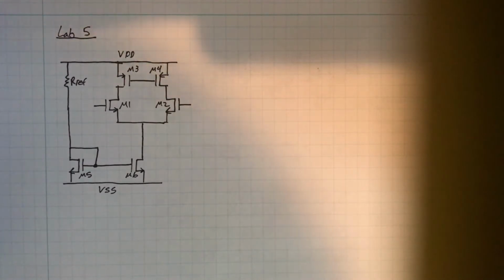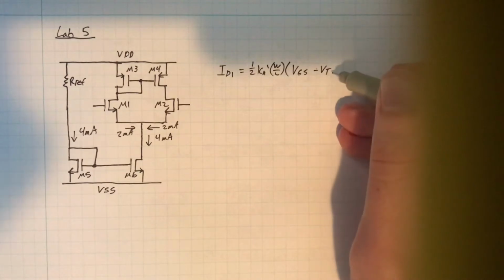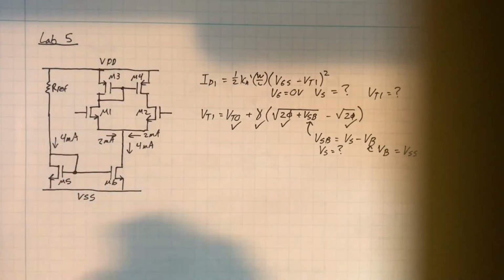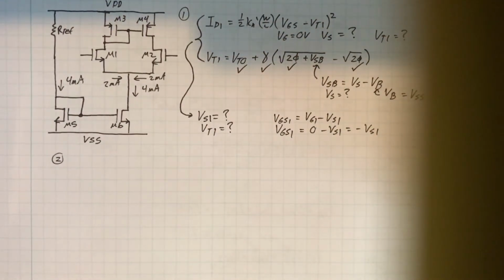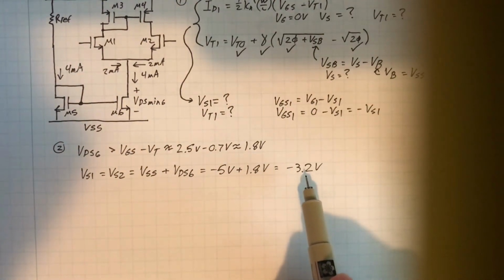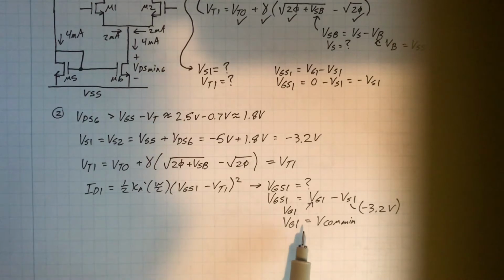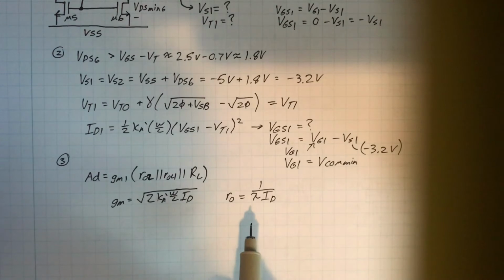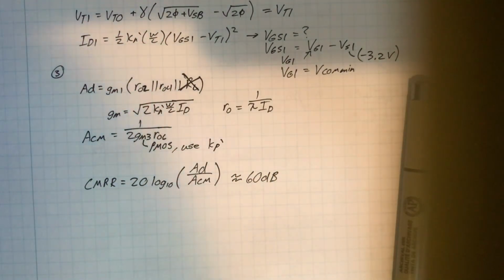EEEE480 Lab #5 Prelab Theory